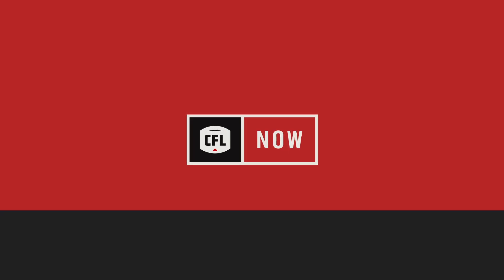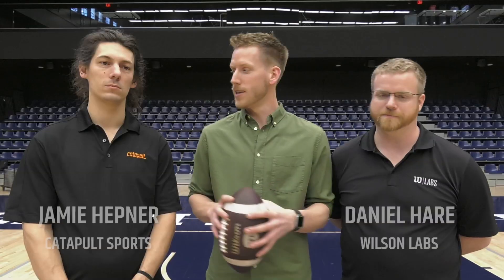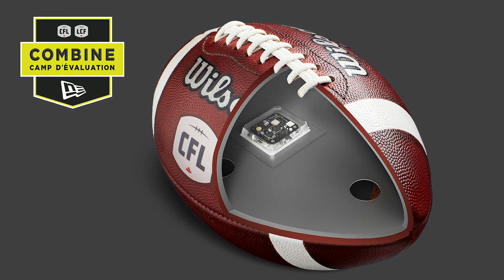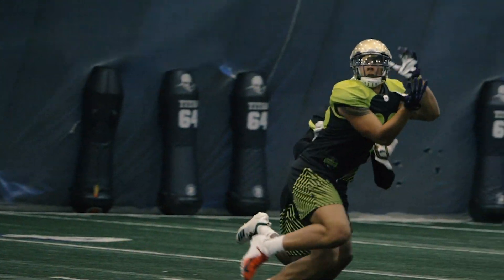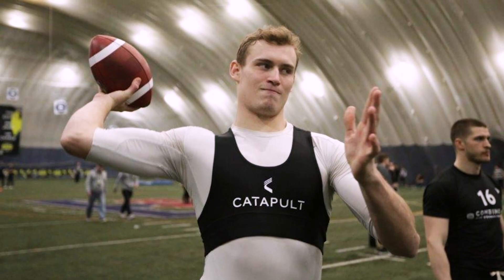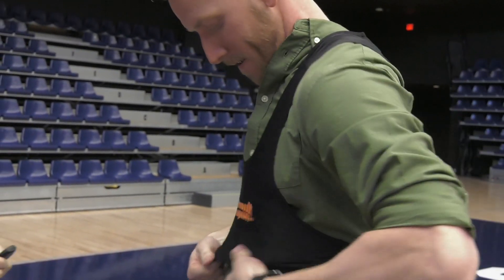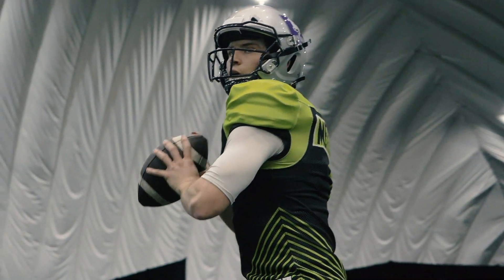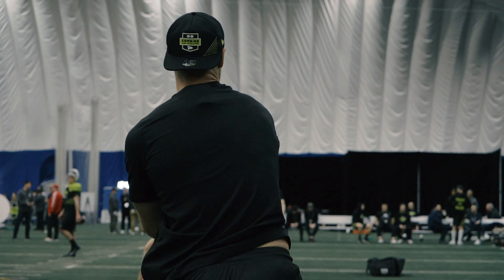Changing how we look at Quarterbacks - Wilson & Catapult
This year at the CFL Combine, thanks to the Wilson X-Pro Connected Training System CFL scouts were offered some far deeper insights into a quarterback’s performance.

Amazing highlights, trick shots, in-depth player profiles and fun videos are just the beginning.